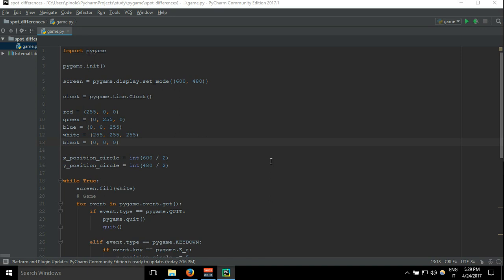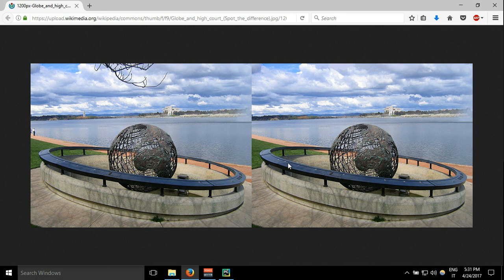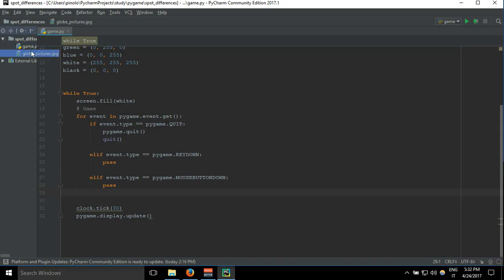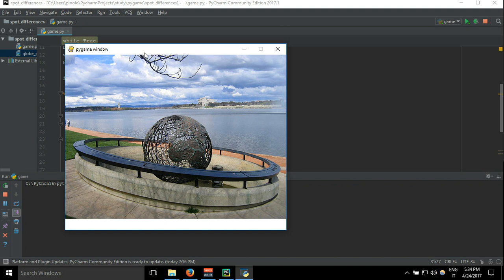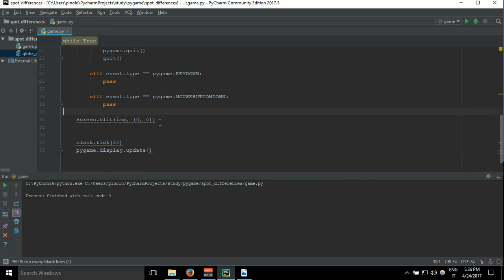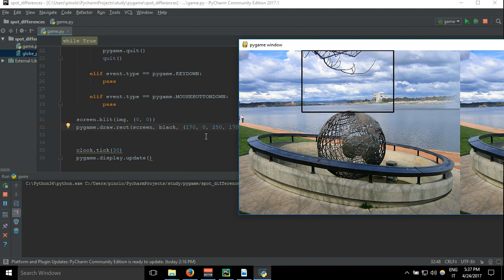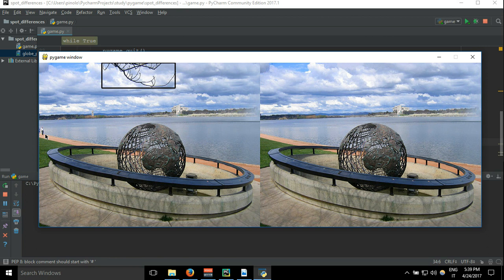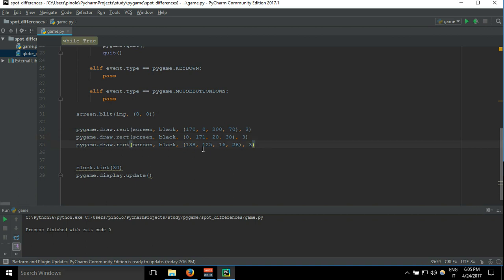Working with images - part 6 pygame python 3